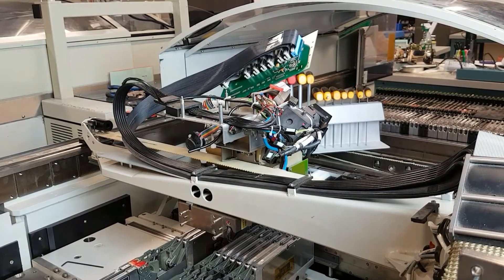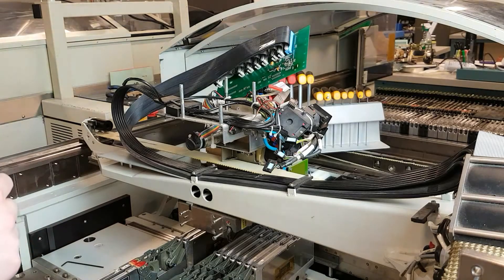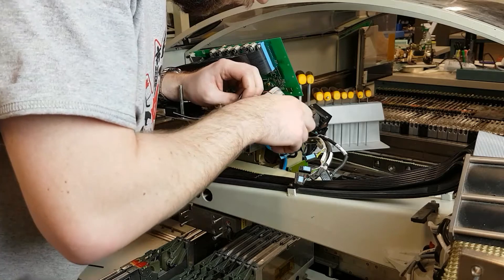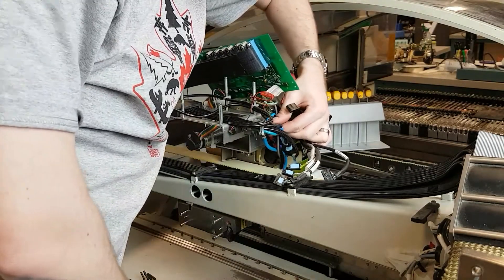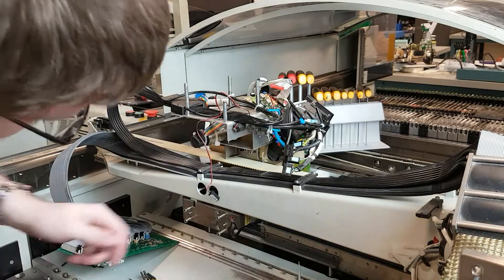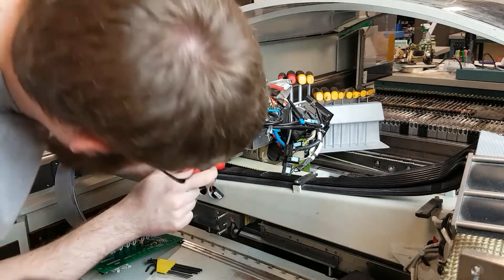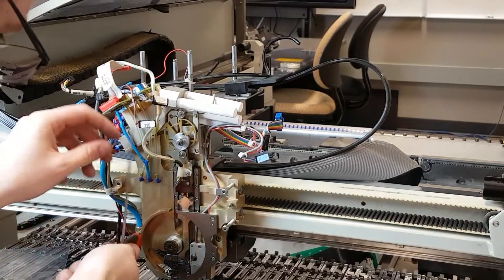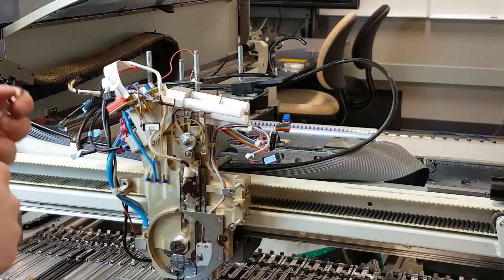Removing Star head from Siemens SIPLACE 80 F3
Long, boring, lots of hvac noise... pulling the star head off a siplace machine so I can replace it with a basic head that OpenPNP can drive (for now)